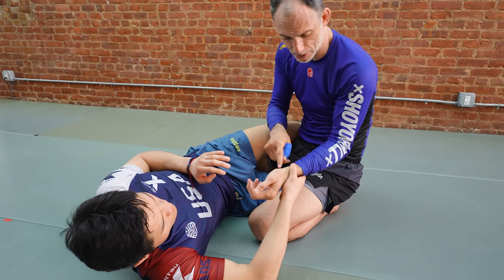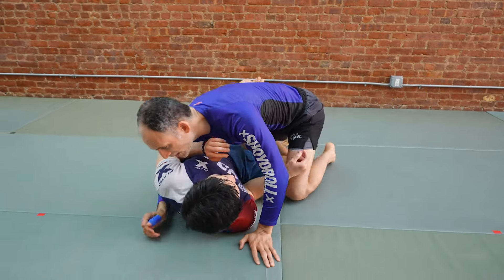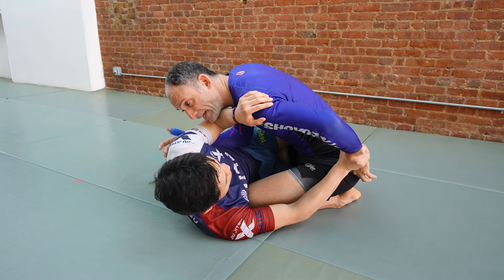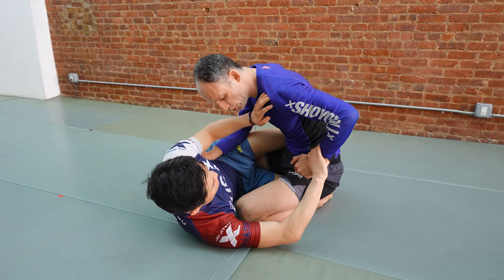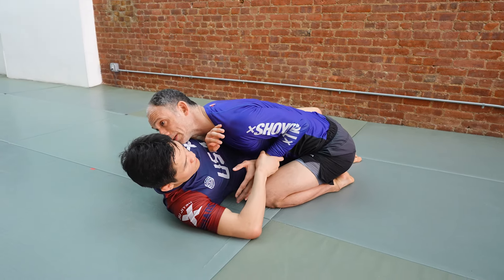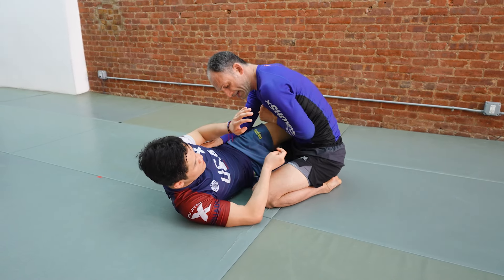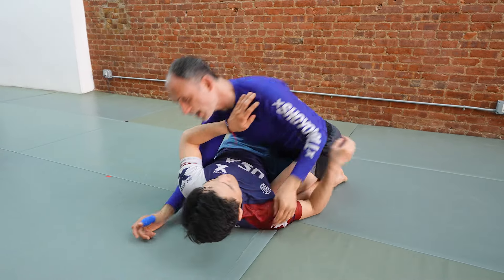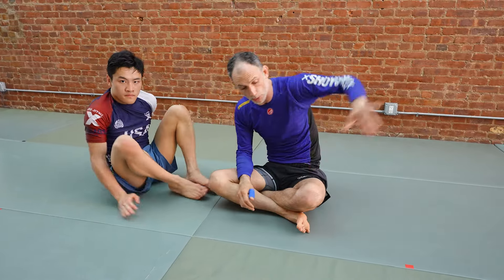Winning Every Grip Fight from Half Guard... (No Gi- BJJ)